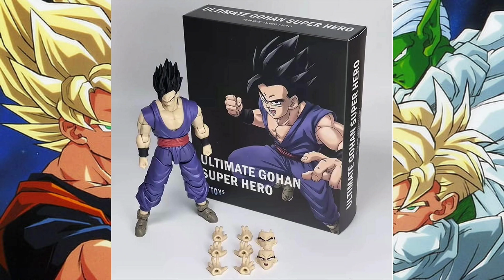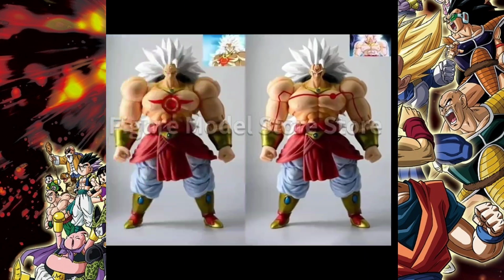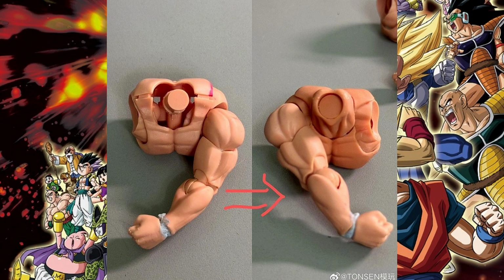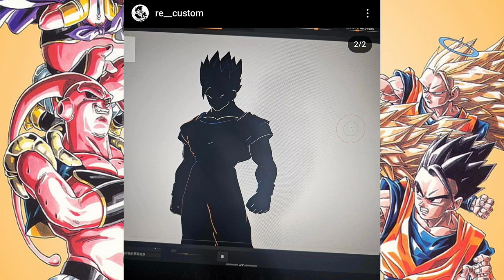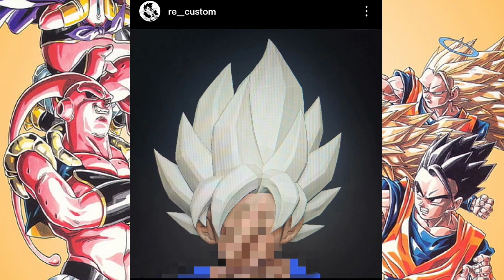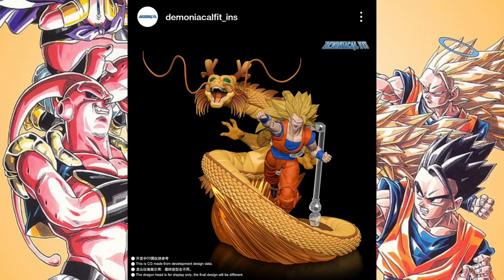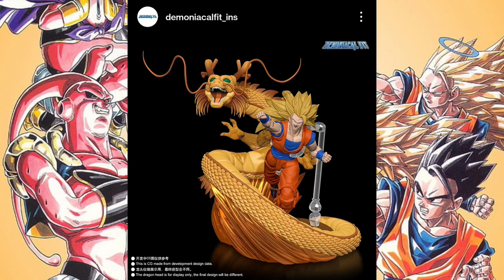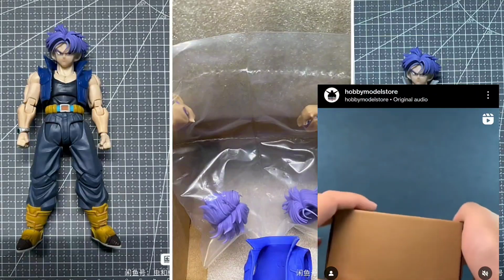Demoniacal Fit 3.0 Super Saiyan 3 Goku?! & More Tonsenarttoys Future trunks updates?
It's been a little while since the last upload, and since then there's been a lot of third party stuff coming out. Demonical fit has their golden blast figure coming aka Super Saiyan 3 Goku on the 3.0 mold. We also got some updates on the Tonsenarttoys future trunks, and there's these extremely pricey broly headsculpts. 260 dollars, yikes 😬